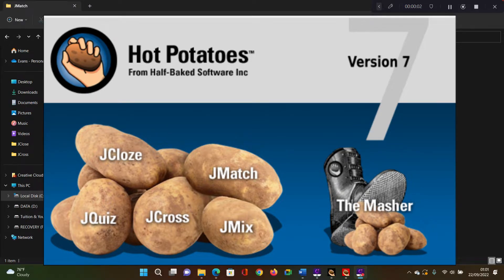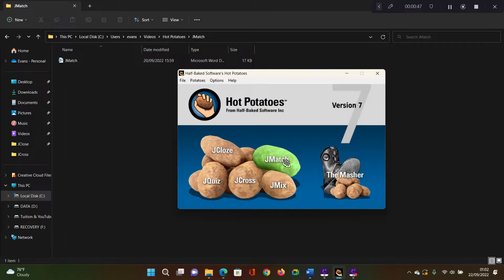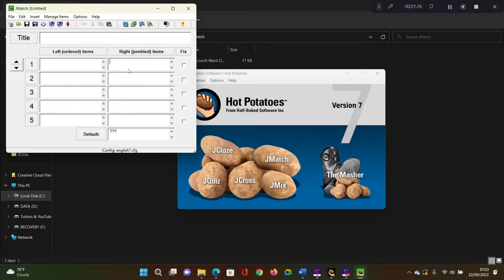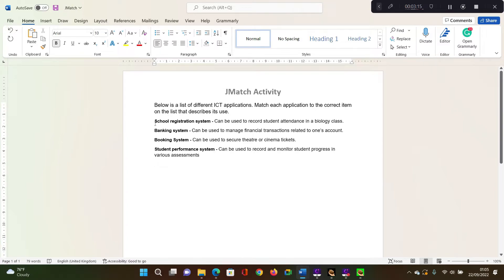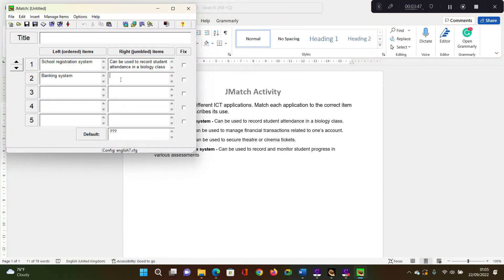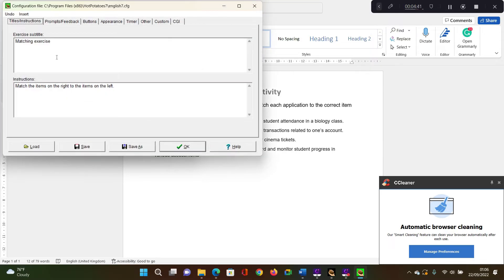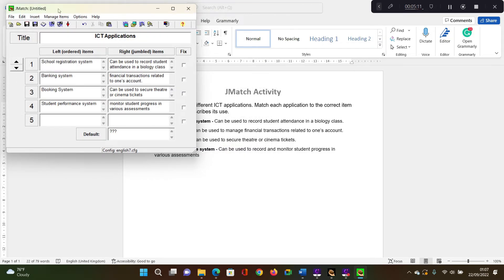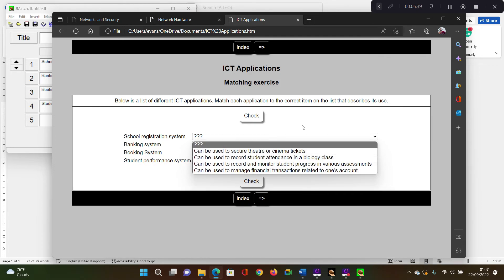Hot Potatoes - JMatch to create matching exercises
In this tutorial, I help teachers and other educators with how to create interactive activities using Hot Potatoes. We focus on the JMatch Application.